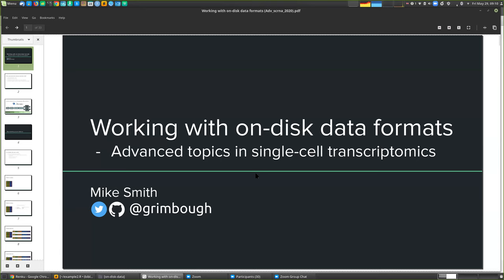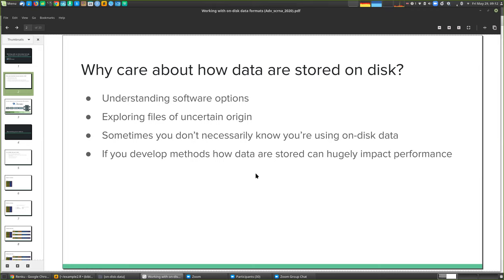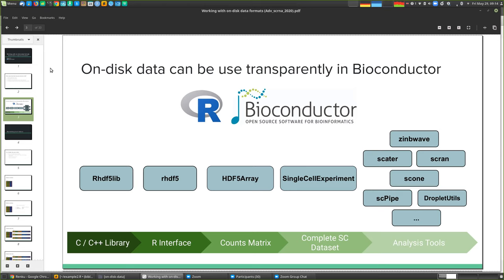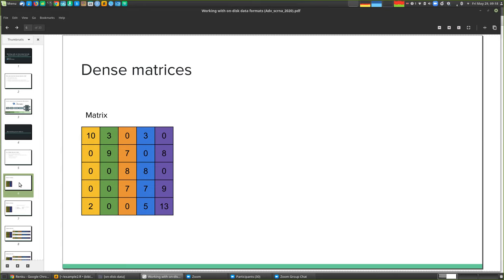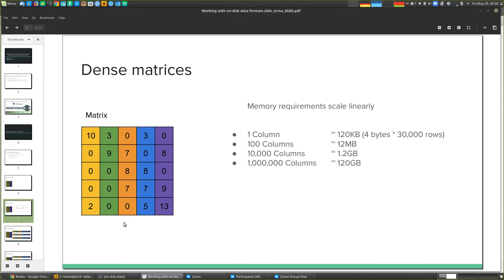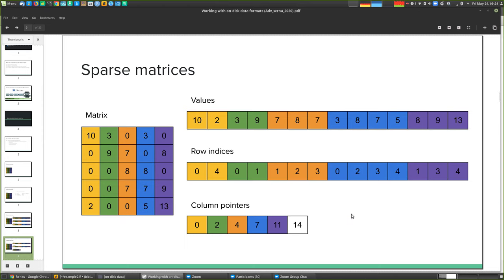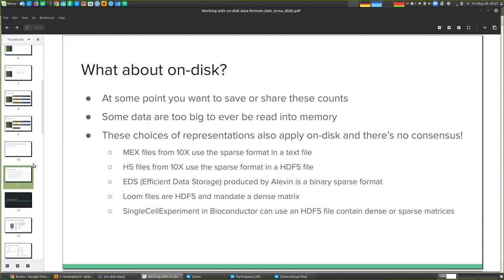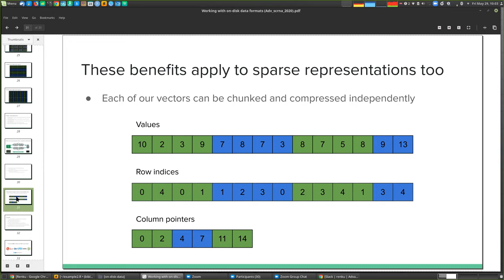Advanced Single Cell - Working with on-disc data formats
The video was recorded during the course  "Advanced topics in single-cell transcriptomics" on 29 May 2020.

This lecture gives an overview of on-disk data storage formats, discusses important aspects of their practical use, and illustrates how to interact with large on-disk data, specifically within the R/Bioconductor project.

Target audience : This lecture is intended for computational biologists who are already familiar with single-cell transcriptomics analysis, who wish to learn about ongoing and future developments in the field and associated topics.

Speaker: Mike Smith